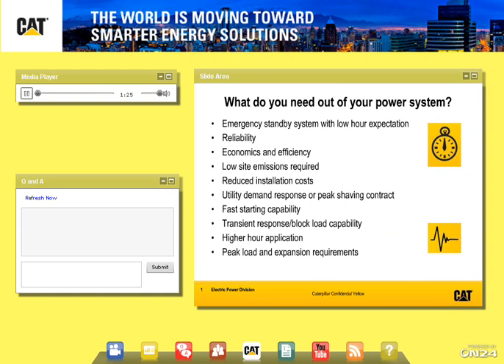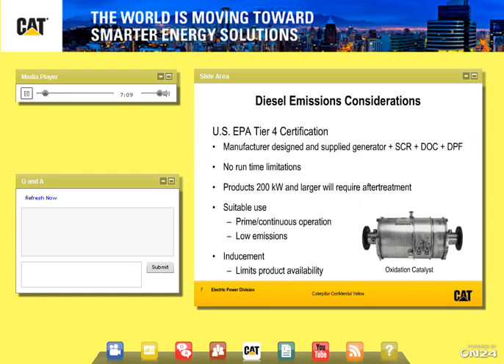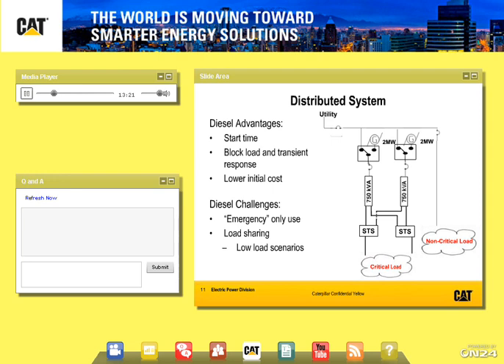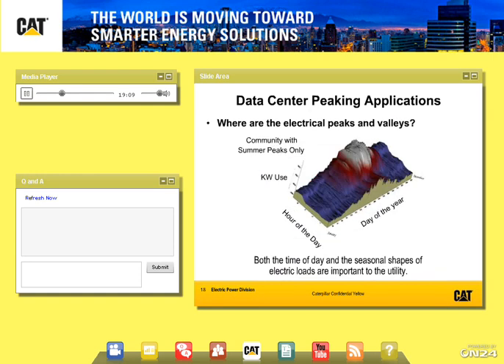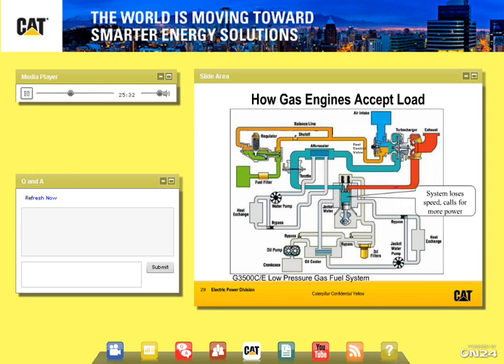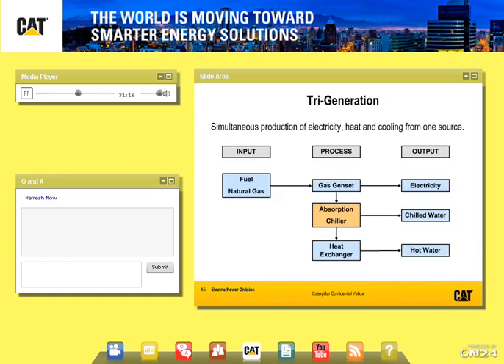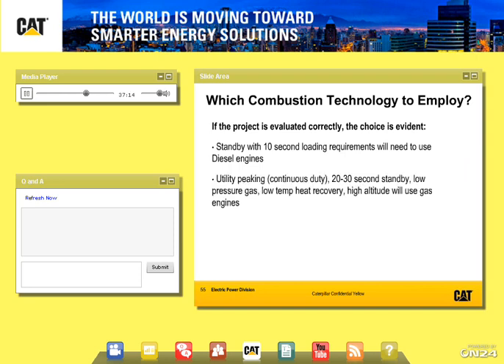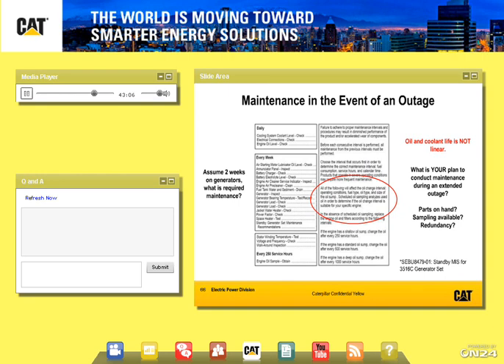Caterpillar Webcast: Energy Solutions for Data Centers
Data centers and their consulting engineers are faced with a myriad of new power technologies that are designed to support the goals of a modern data center.  From mission critical power supply, conditioning, and monitoring to new combined cooling, heat, and power (CCHP) systems that are designed to fulfill energy efficiency goals, data center operators are increasingly exploring new ways to power their business.